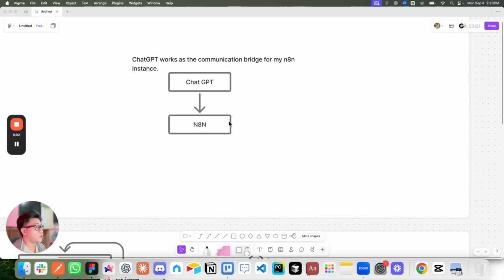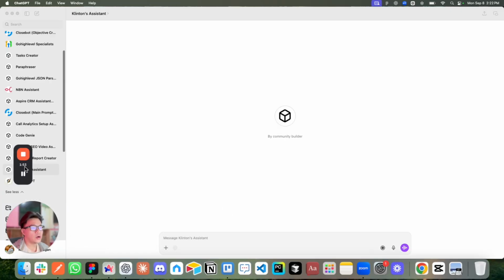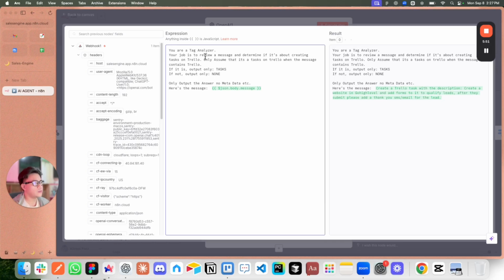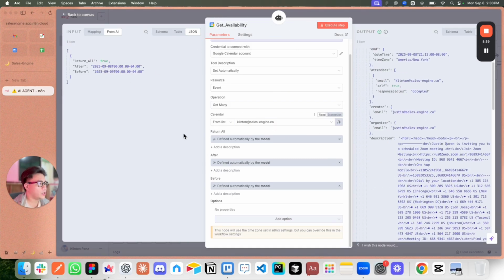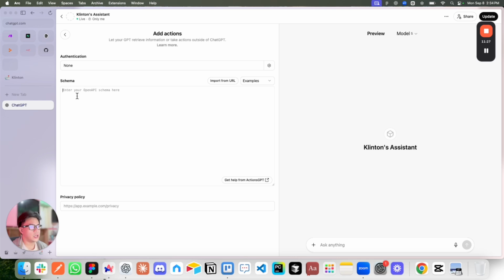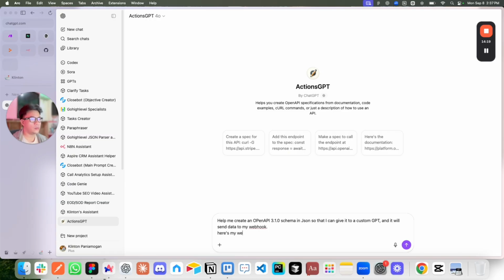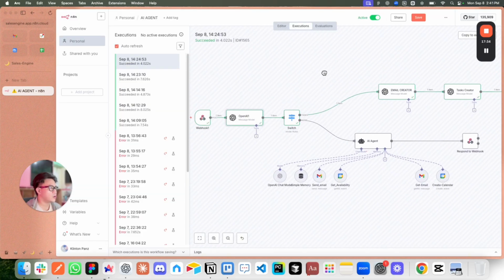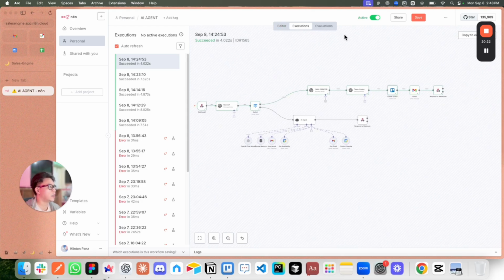ChatGPT + n8n Assistant: Trello Tasks & Calendar (GoHighLevel)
Turn ChatGPT into your AI operations hub 🚀 In this video, I demo a custom GPT that routes your chat requests to an n8n workflow via webhooks—auto-creating Trello tasks (title + description), checking Google Calendar availability, and sending responses back to ChatGPT with links and details. No-code + workflow automation goodness!

You’ll see how to wire up Actions (OpenAPI 3.1 schema), map parameters, branch logic, and build a lightweight AI agent that talks to Trello, Calendar, and email. Perfect for GoHighLevel, Closebot, Make.com, and n8n users who want practical automation without heavy coding 🤖⚡

Timestamps
00:00 Intro: What the setup does
00:05 Architecture overview: ChatGPT ↔ n8n ↔ apps
00:14 Example: “Create a task in Trello” prompt
00:54 Webhook response back to ChatGPT
01:05 Calendar availability use case
01:46 Let’s dive in / plan for the demo
02:00 Custom Assistant in ChatGPT (Pro plan)
02:26 Asking about today’s events + confirm
02:48 AI reply with Zoom link & times
03:12 Trello task demo prompt (title + description)
04:15 Confirmation returned to ChatGPT
04:33 Verify task on Trello board
04:58 n8n workflow tour: webhook → OpenAI node
06:01 Intent classifier: detect “Trello” → branch
06:26 Two branches: Trello task vs. AI agent
06:42 Calendar tool setup inside the agent
08:12 Connect Google Calendar & map fields
09:10 Dynamic params: let model define inputs
09:22 Respond via webhook back to ChatGPT
09:47 Build the GPT: navigating the GPTs page
10:14 System prompt/backbone overview
11:02 Enable Actions & settings
11:31 Add a new Action (OpenAPI schema)
11:47 Schema fields: single “message” param
13:05 Use Actions GPT to auto-generate schema
15:26 Paste schema into your GPT Action
16:17 Message param → n8n webhook mapping
17:00 Calendar flow recap & response formatting
17:28 Trello task run logs in n8n
18:22 Email notification node (subject/body via AI)
19:10 Task creator node: title + description
19:51 Map fields to Trello card
20:07 Wrap-up: exportable JSON workflow
20:41 Final notes & CTA